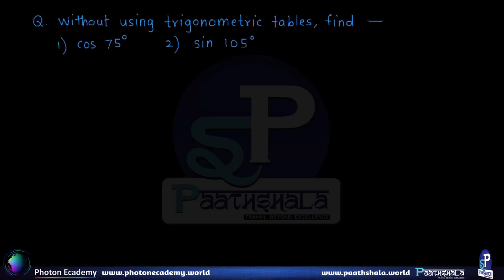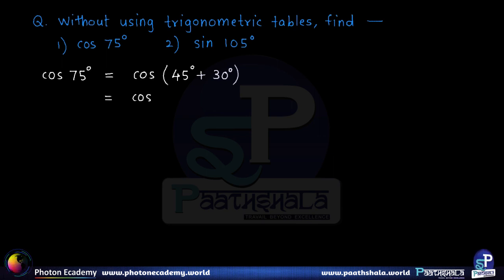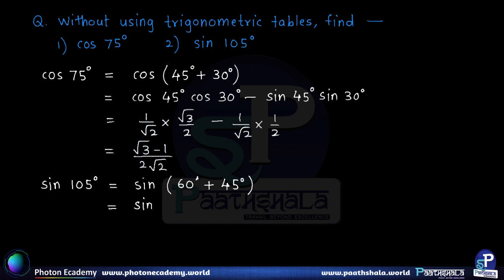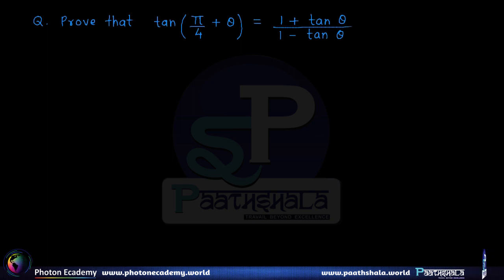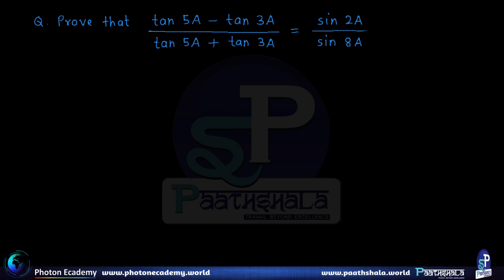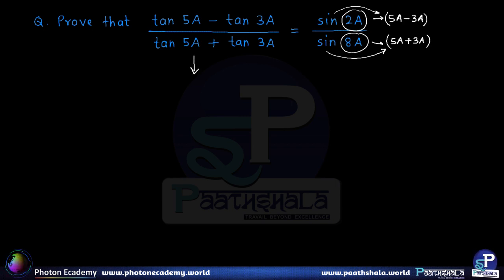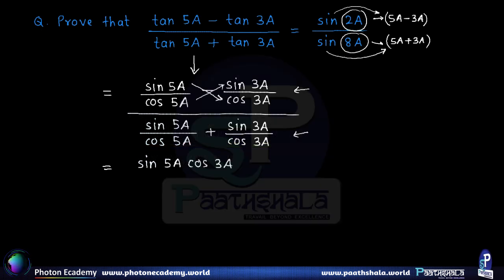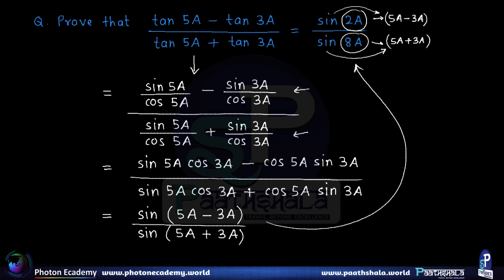Trigonometric Functions 13 Examples on compound angle formulae | SBM sir